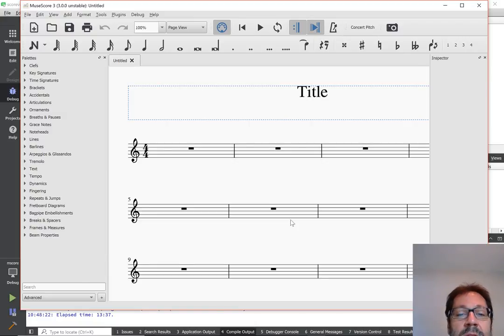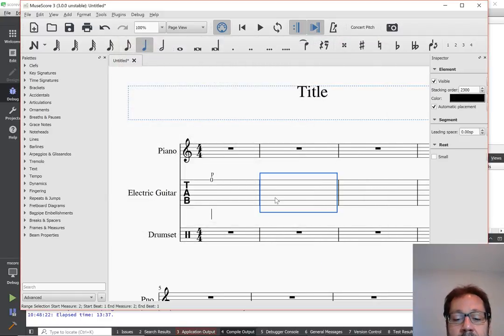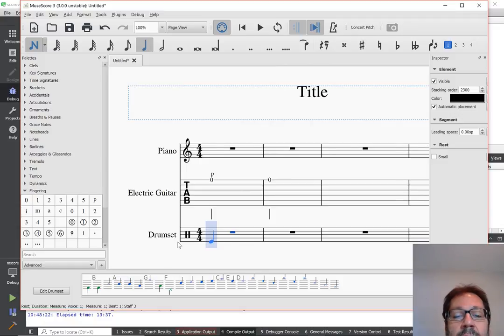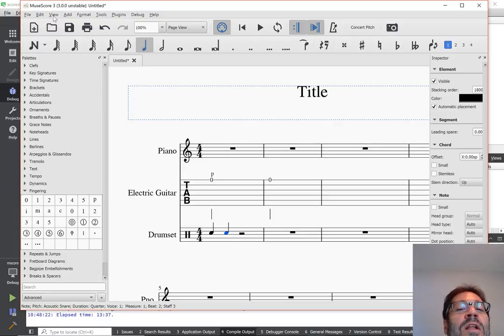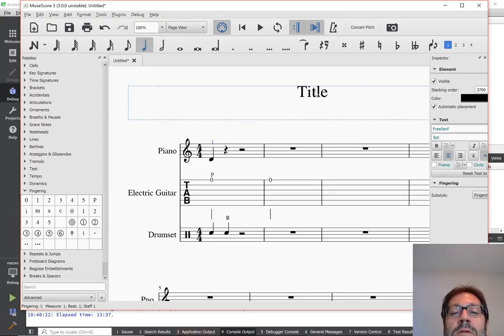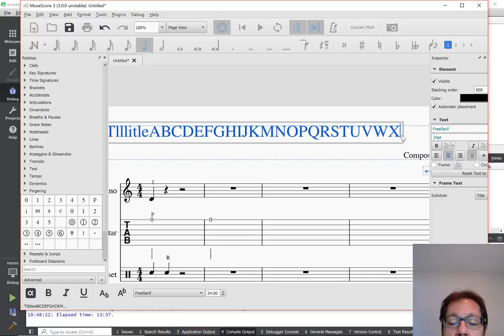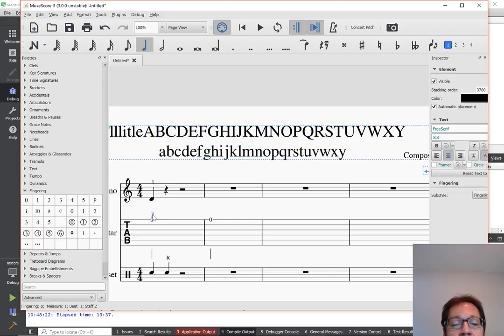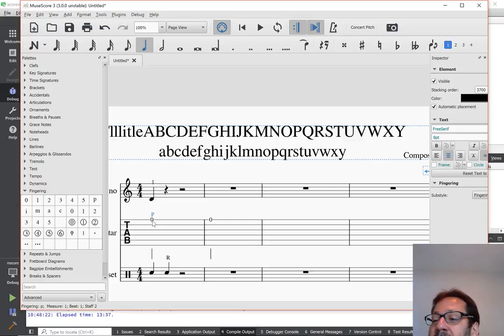MuseScore Café - Developing MuseScore (Part 2 of 2)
Topic of the day: developing MuseScore.  What is it like to work on the development of MuseScore?  Watch as Marc Sabatella walks you through the process of tracking down and fixing a bug.  If you have any interest in how open source software works, you'll find this fascinating!

MuseScore Director of Education Marc Sabatella presents a regular series of free live interactive chat sessions on a variety of topics.  Grab a cup of coffee, pull up a chair, and join in the conversation!